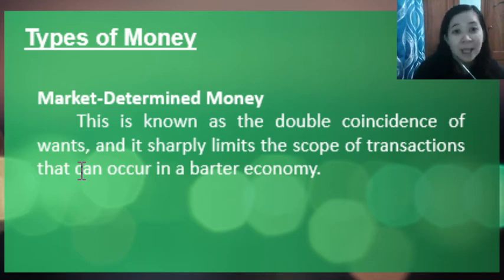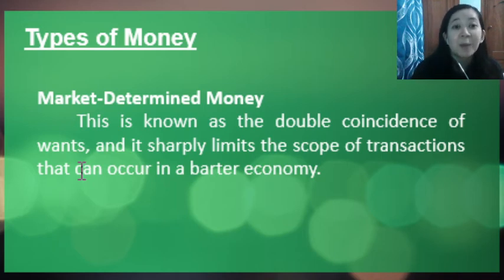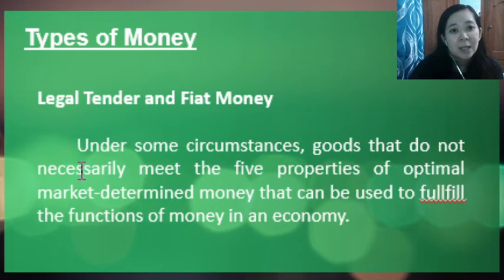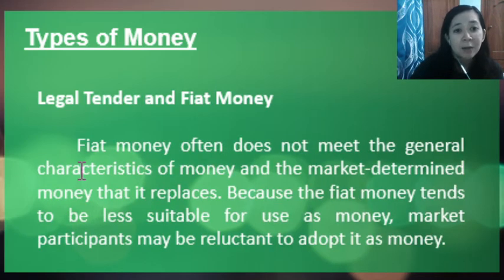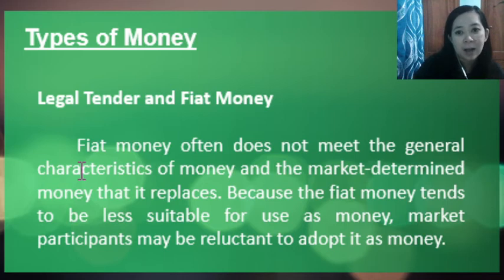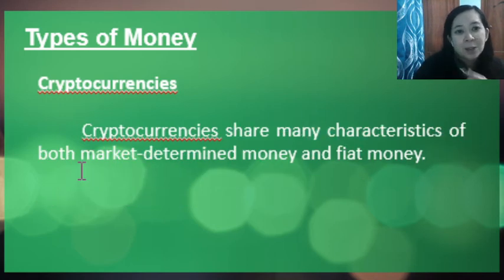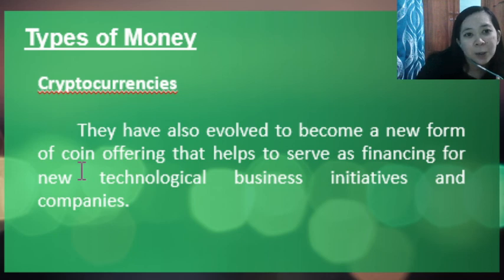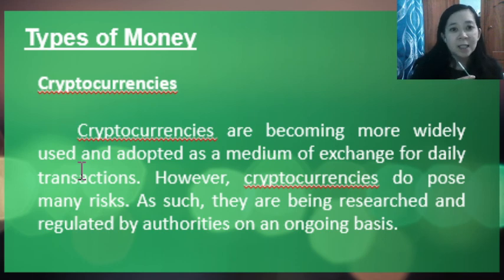Types of Money